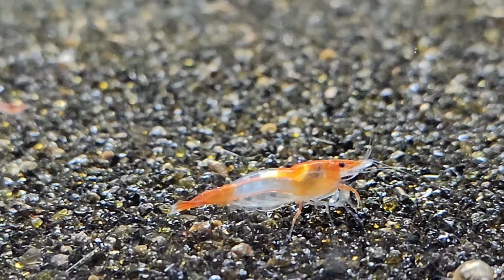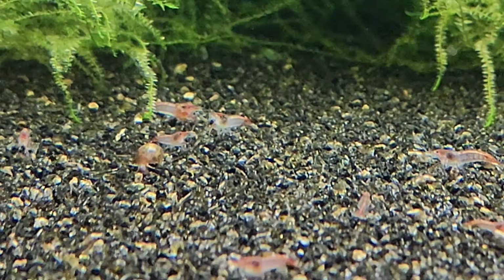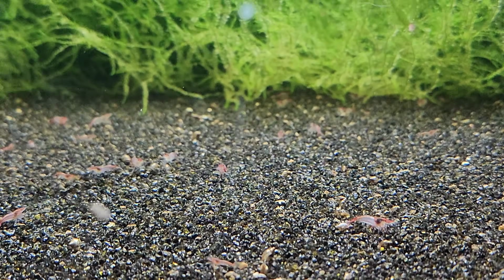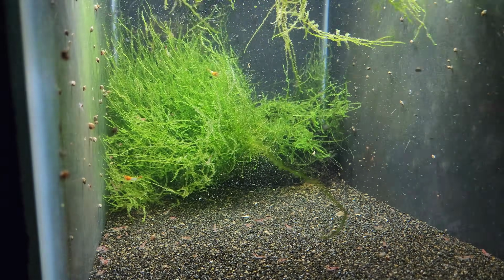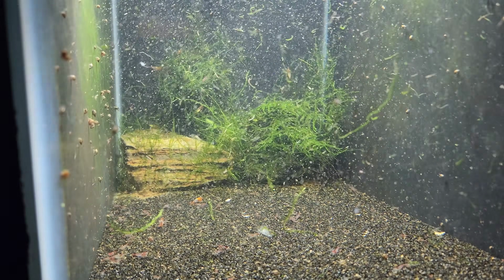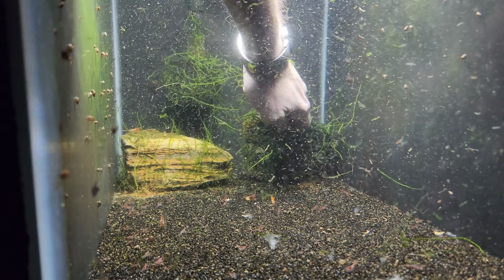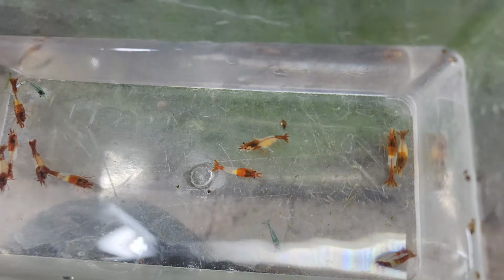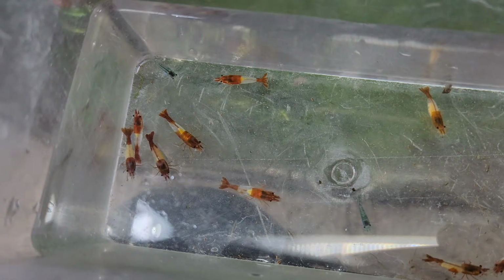Mixing Shrimp Colors Experiment - Best Results Yet!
Shrimp Breeding Experiment - The First Results

Checkout My Friend’s Shrimp Channels